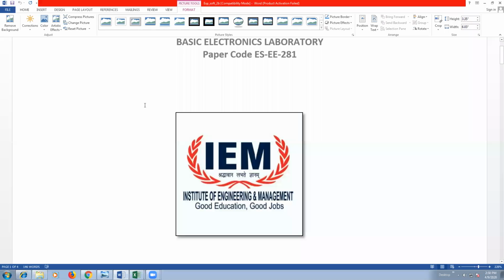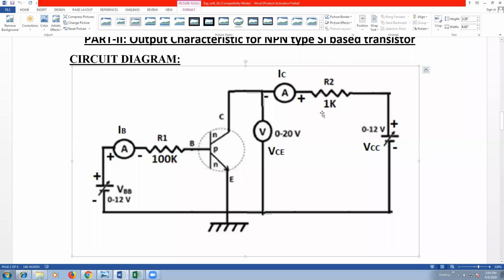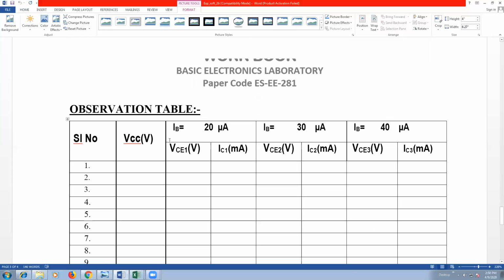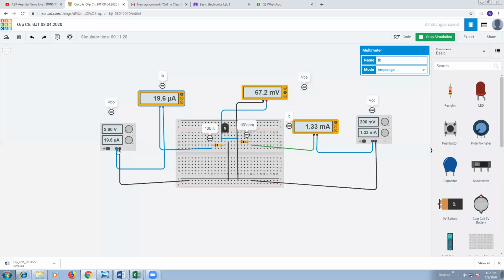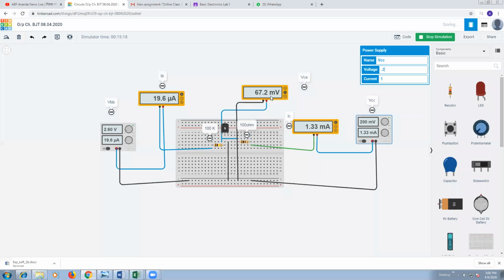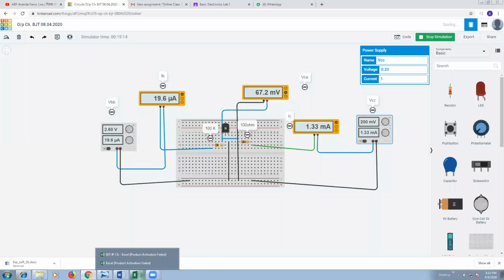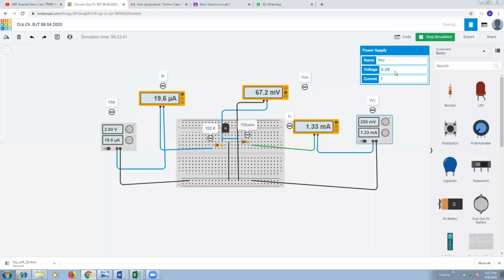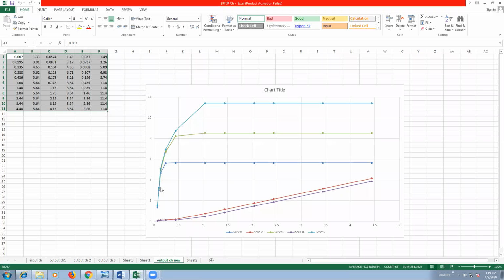To study the output characteristic of a NPN type BJT in CE mode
SEC- I